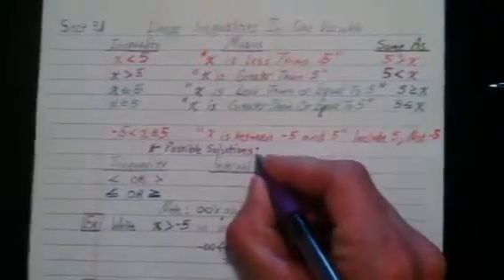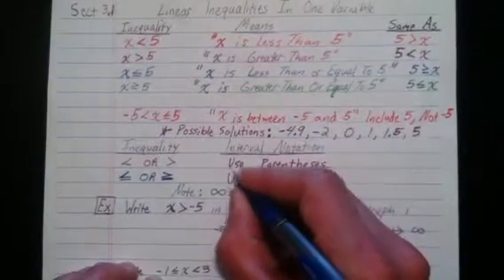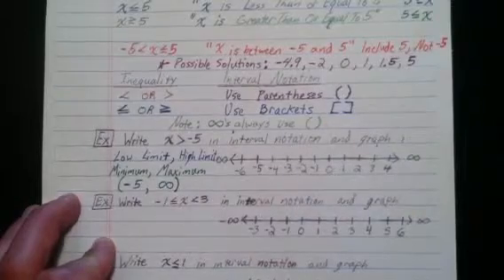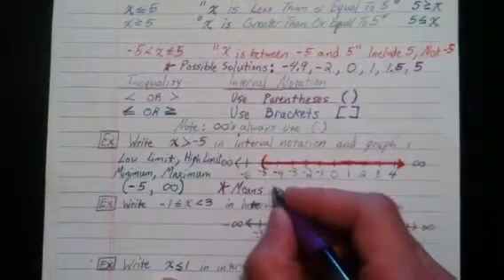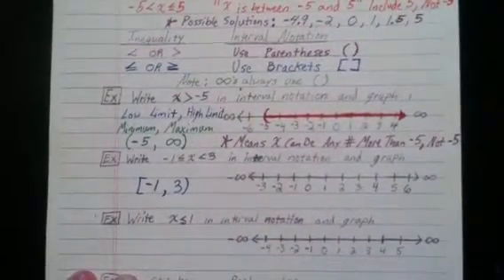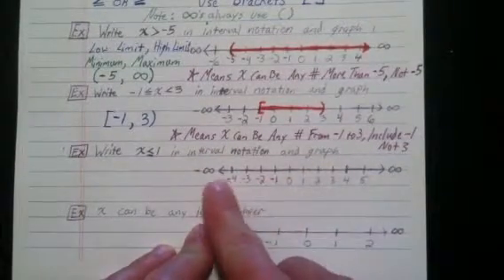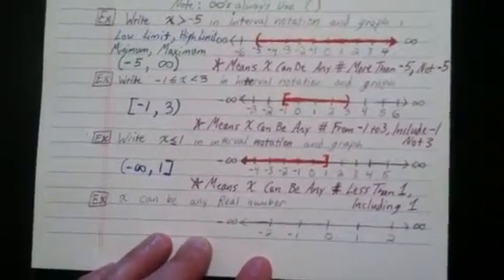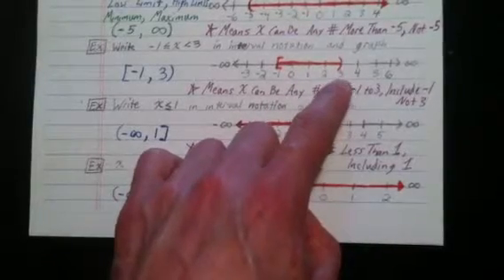Sect 2.1 Linear Inequalities #2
Converting inequalities to interval notation, and graphing them on a number line